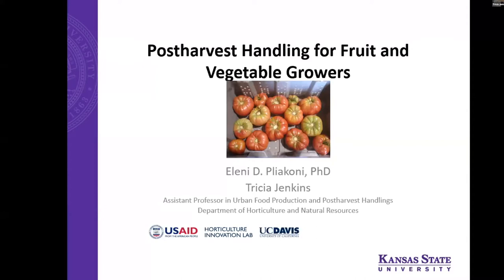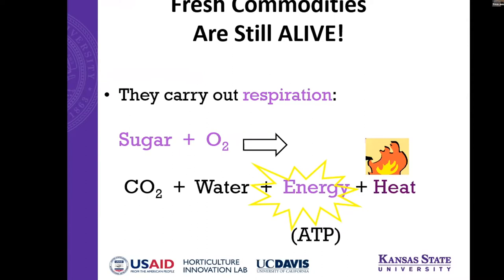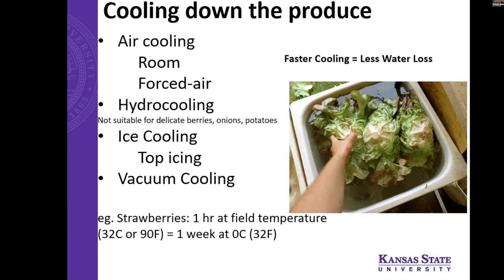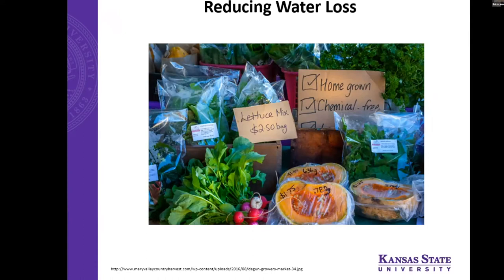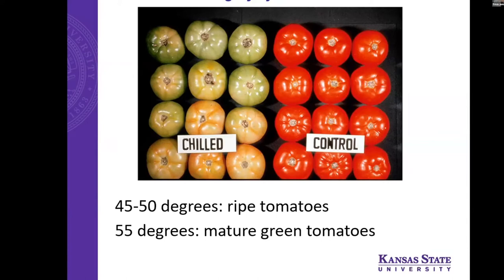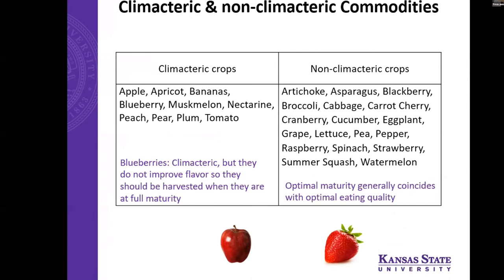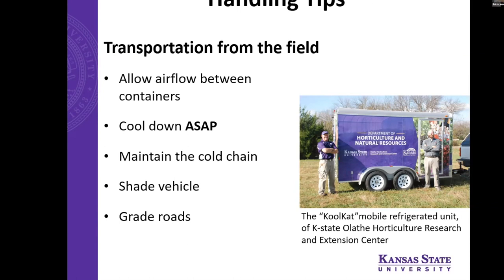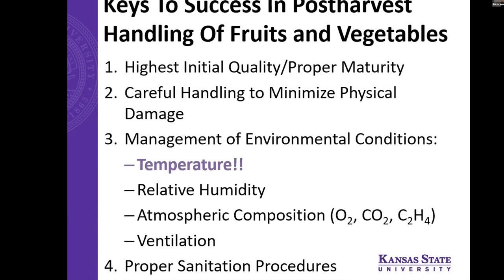Postharvest Handling for Fruit and Vegetable Growers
This is the Postharvest Handling for Fruit and Vegetable Growers presentation by Tricia Jenkins from Kansas State University's Postharvest Physiology Lab under Dr. Eleni Pliakoni. This presentation is from the Growing Growers online workshop, "Introduction to Produce Safety" on April 20, 2020.

The KSRE Produce Safety website includes a number of produce safety resources, as well as information and registration for upcoming trainings: